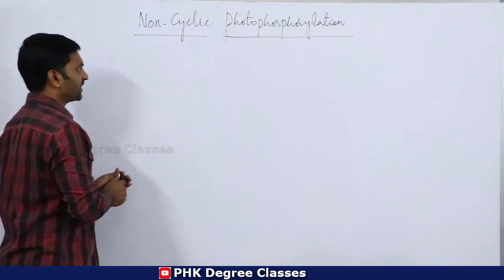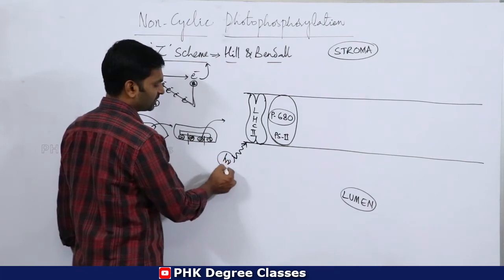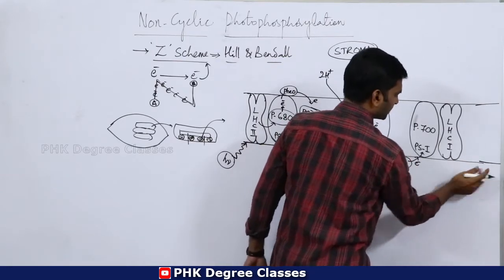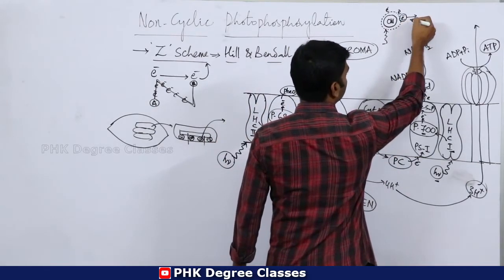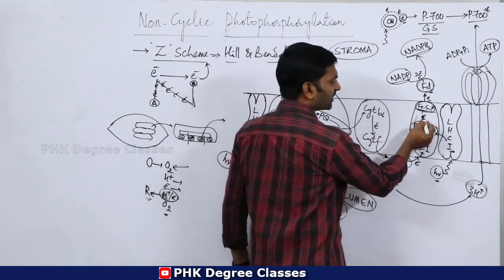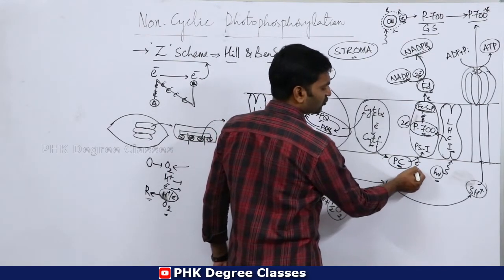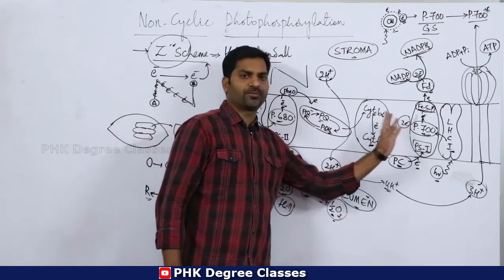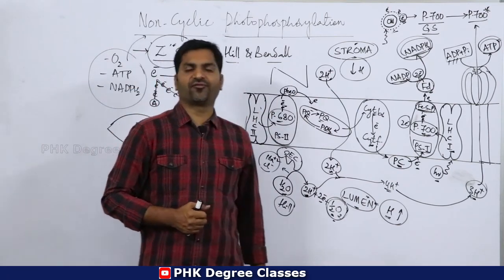Non Cycle Phosphorylation | Degree Final Year | Prasanna Harikrishna | SRR Degree College Karimnagar